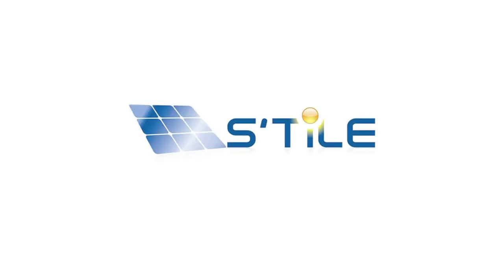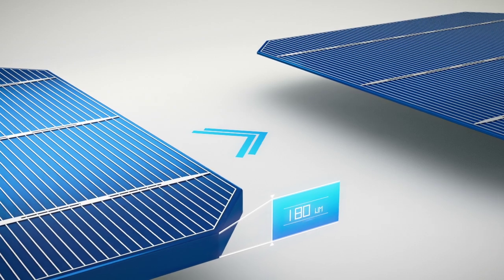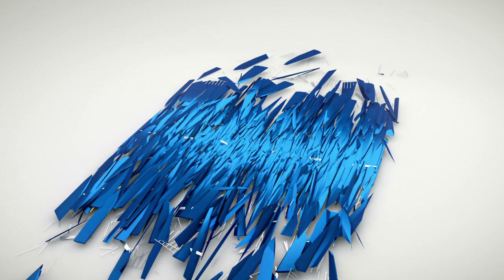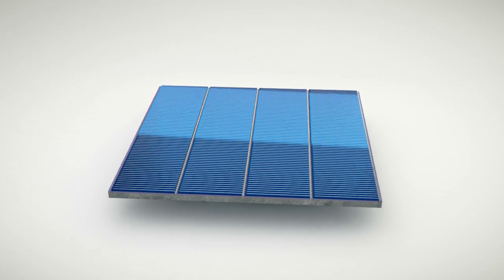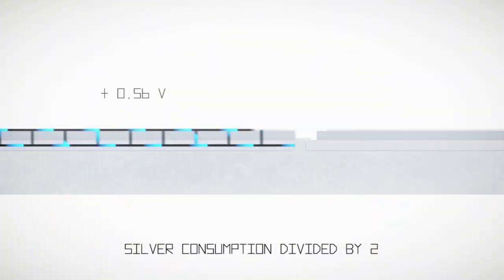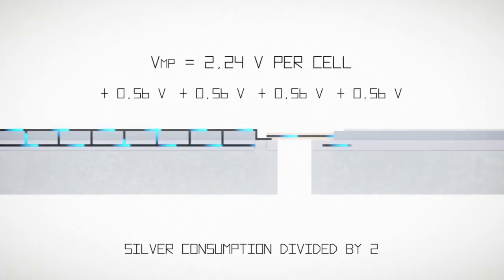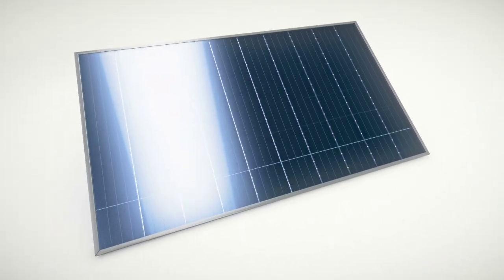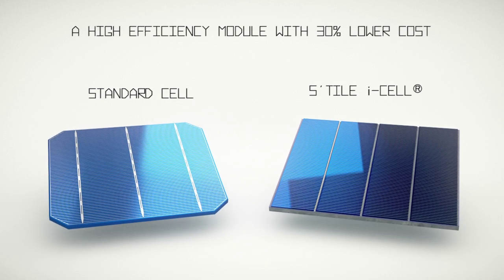S'Tile animation - A new concept of solar cells, the i-Cell® Technology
New technology developed by the S'Tile start-up, allowing first-level efficiency together with 30% module cost cutting.

The pilot line is in process and the last industrialisation phase will end by 2016.

S'Tile Company presently launches a CROWDFUNDING operation via the platform Wiseed, please visit this